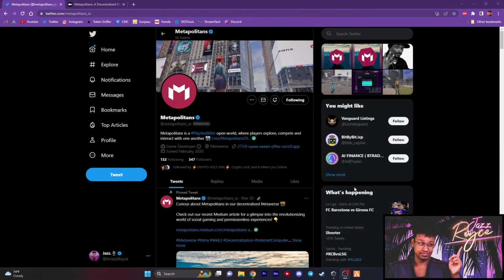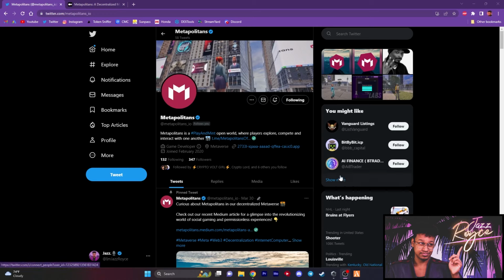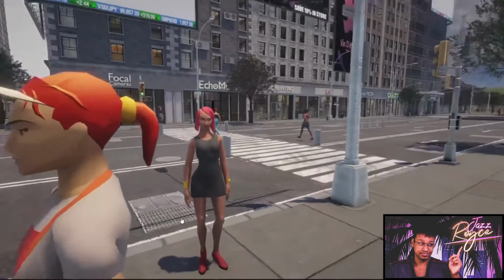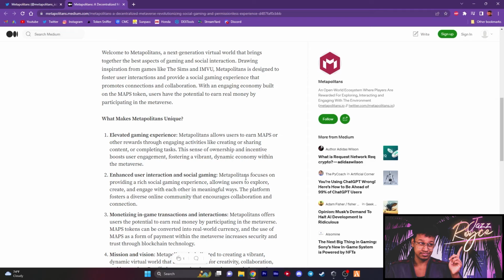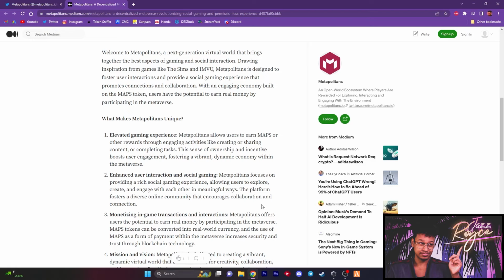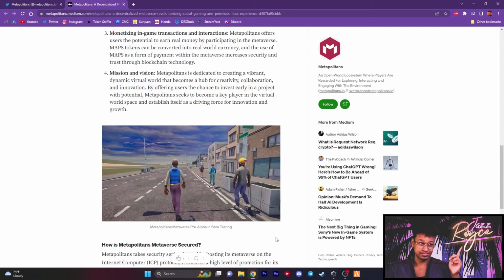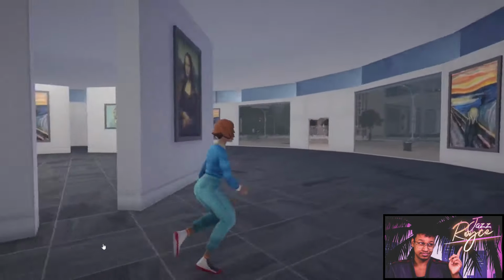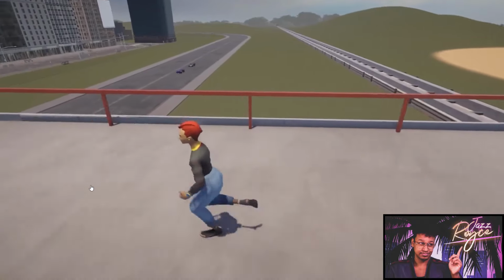METAPOLITANS IO UPDATE: | PRE-SALE COUNTDOWN - PLAY TO EARN, SOCIAL GAMING TO THE NEXT LEVEL!